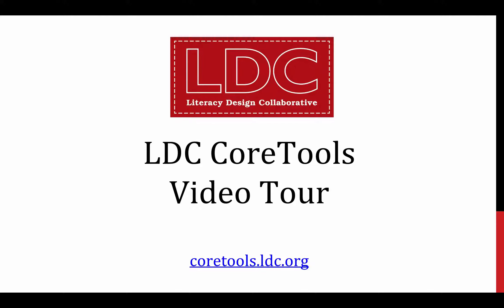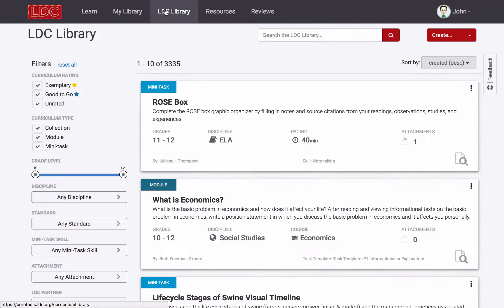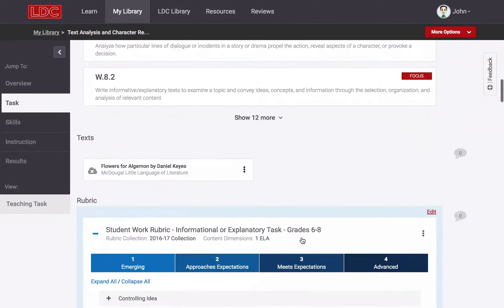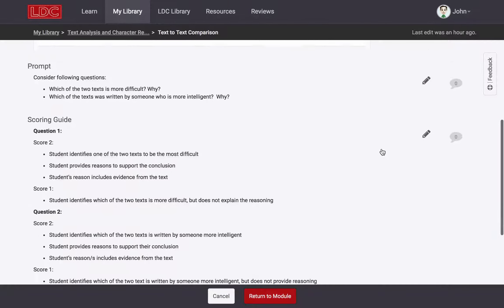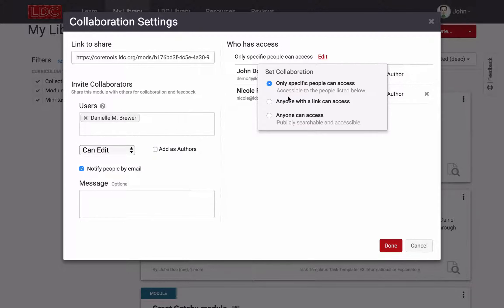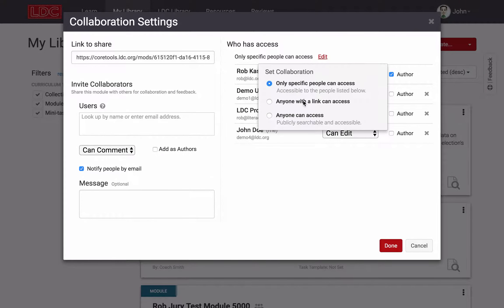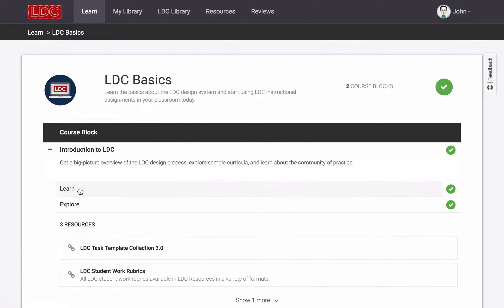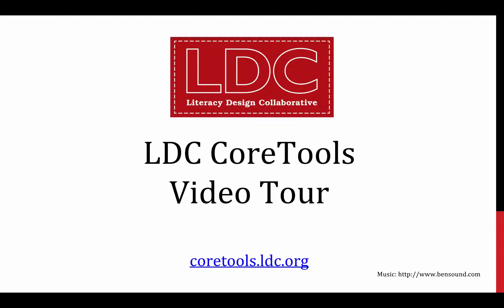LDC CoreTools Video Tour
This screencast takes you on a brief tour of LDC CoreTools, showing you the key components of the platform.

You can find additional topic-specific LDC CoreTools screencasts